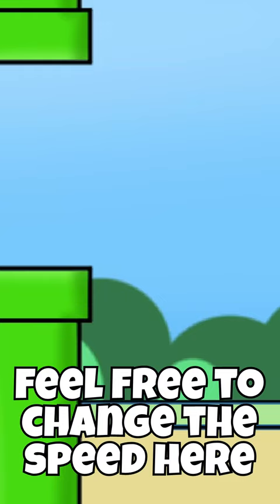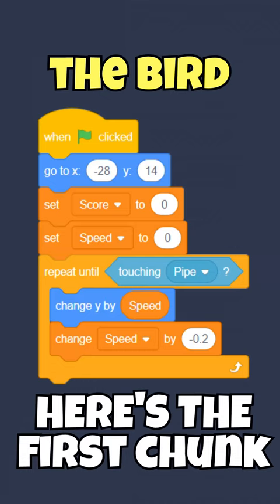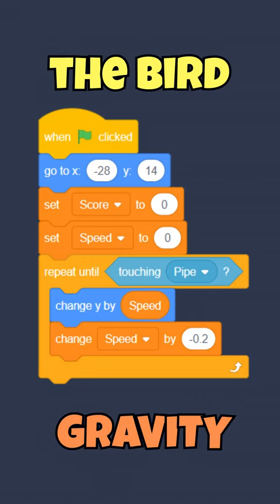How To Create Flappy Bird In Scratch In Under 1 Minute!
In this quick tutorial, we'll show you how to create Flappy Bird in Scratch in under 1 minute! This simple game is a popular and addicting classic, and we'll show you how to create it in just a few simple steps.

If you're a beginner programmer or just want to learn how to create a simple game with Scratch, then this tutorial is for you! This quick and easy guide will show you how to create Flappy Bird in just a few minutes!